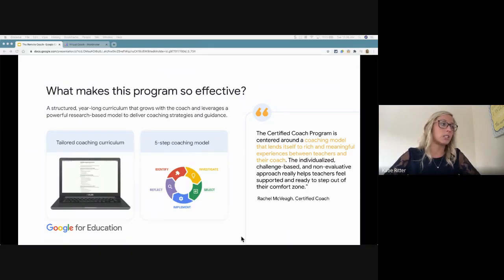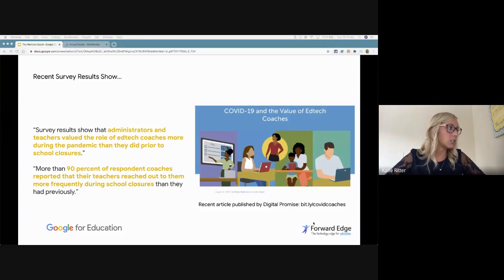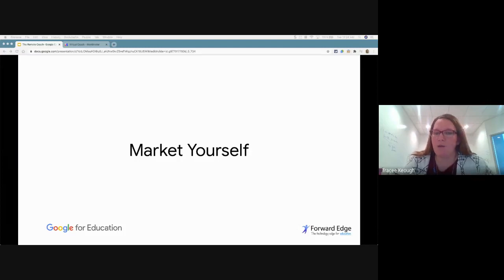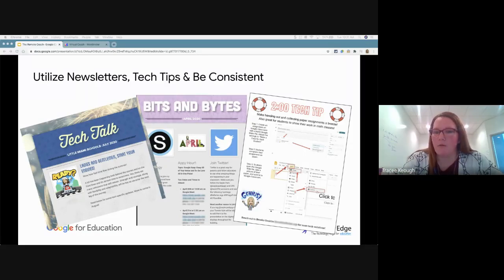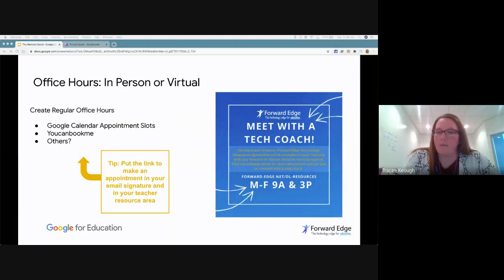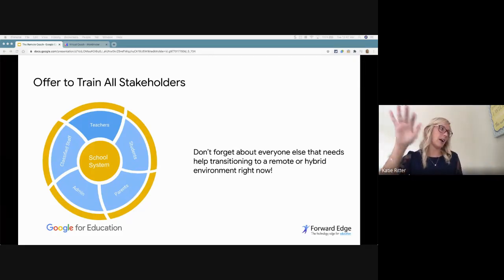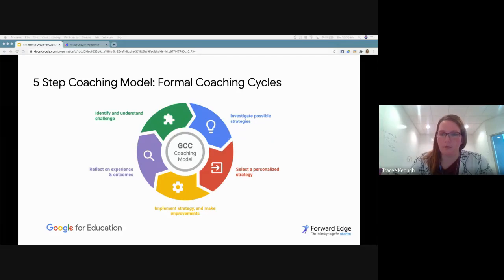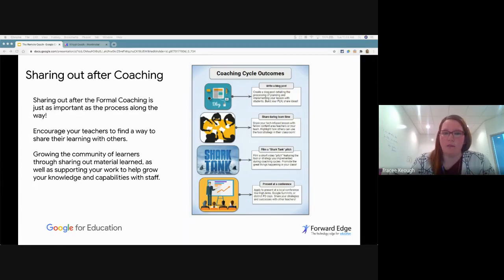The Remote Coach - Google Certified Coach Webinar Series- Cohort 1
Our coaching team at Forward Edge is hosting a five-part, free, webinar series on behalf of Google for Education covering topics such as navigating remote coaching, building strong teacher relationships, and aligning coaching with your school district goals. For more information on tech coach mentorship, please